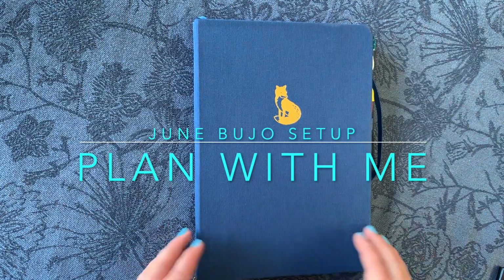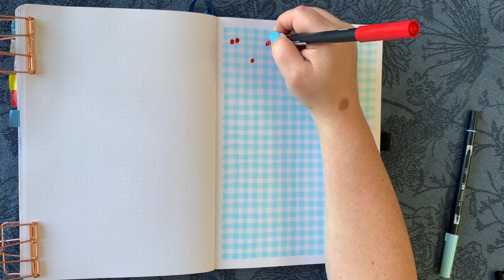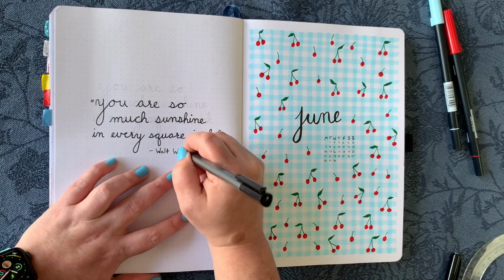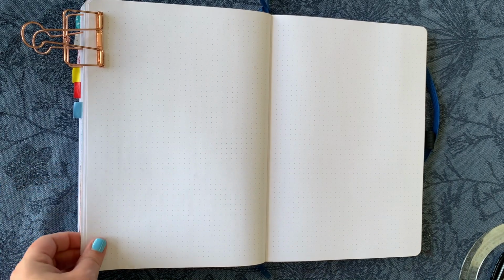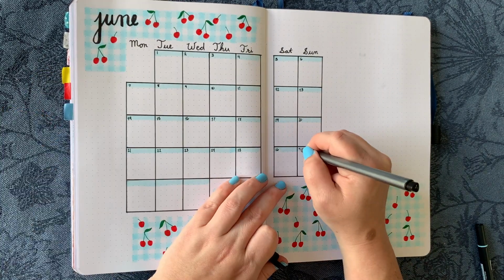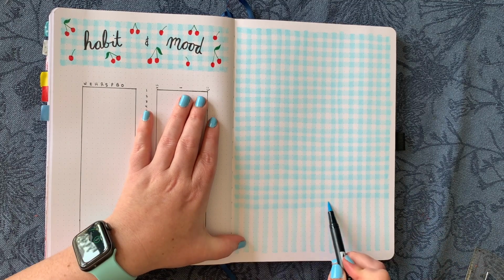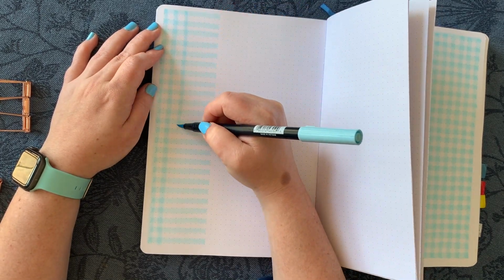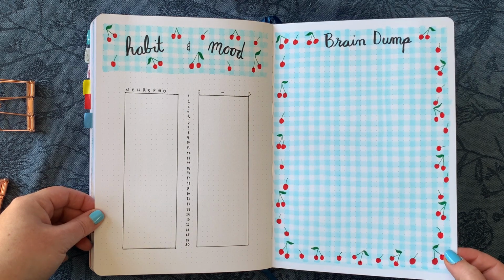June Plan With me! Bullet Journal Setup: Gingham/Cherries Theme! Simple setup.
I am so in love with this theme! It was so simple and easy to do, and it turned out so beautifully! I think i could probably do gingham every month for a year with different colors and never get tired of it. How do you feel about a whole themed bujo?

Supplies used:
Archer and olive B5 Dotted notebook in clever fox.
Tombow Dual Brush pens in 451, 856, N15.
Staedtler fine liner in green (i think? they don't have names or numbers but its bright green)
Staedtler fine liner in black
Pigma Micron in 005 (black)
6 inch ruler
regular old scissors (not filmed)
Uni kuru toga diamond lead pencil (also not filmed)